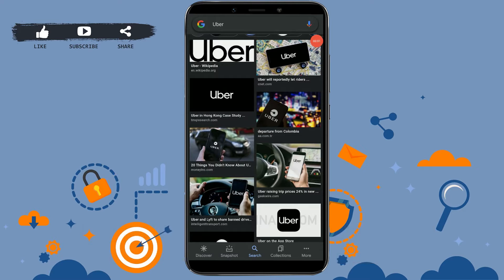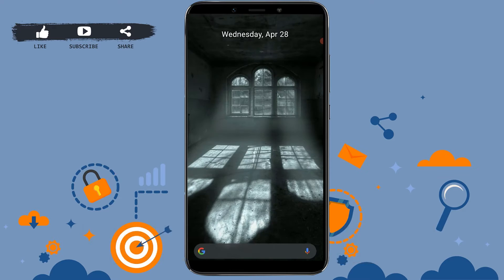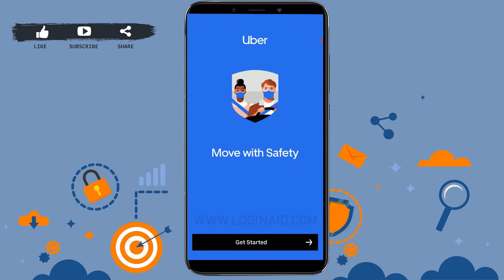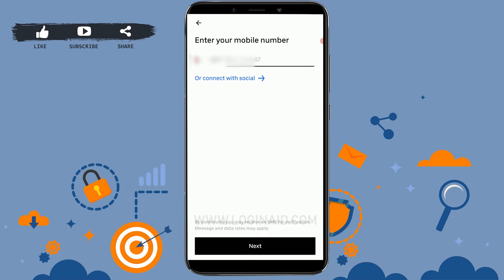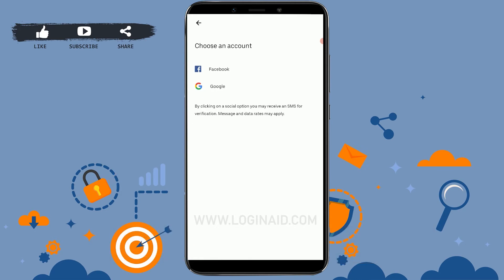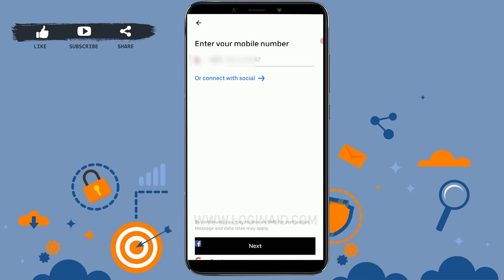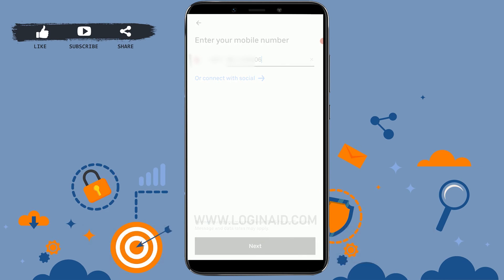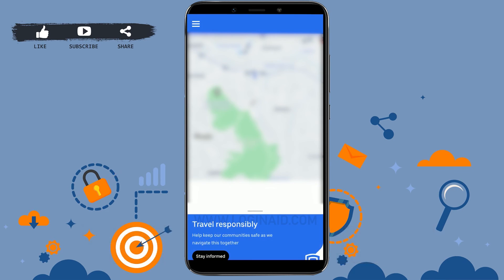Uber Login 2021 | Uber Account Login Help | Uber App Sign In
Here goes the tutorial video on how you can Login Uber account in a few steps. You also can log in your Uber account with your Facebook and Google.
1. Open Uber application.
2. At the homepage of Uber tap on 'Get Started'.
3. Enter your mobile number. Uber will send verification code with that code you will be logged in your Uber account.
You're logged in.